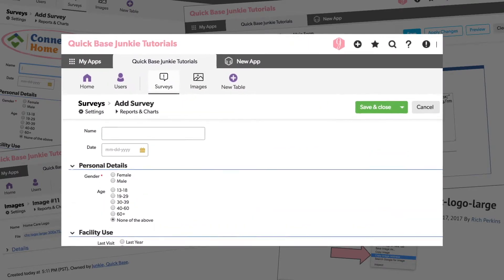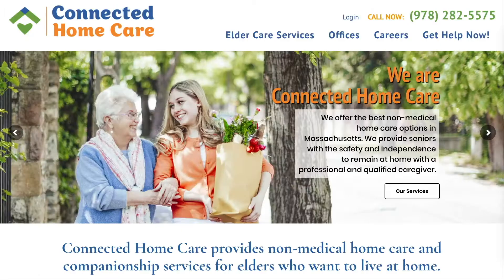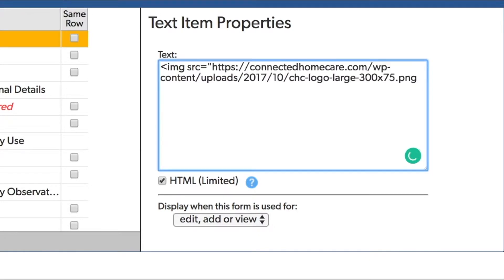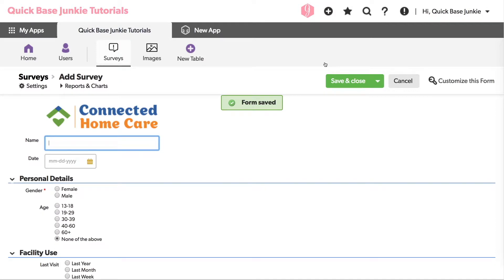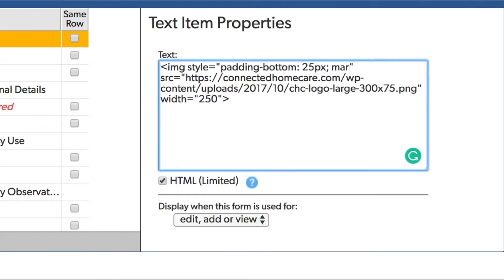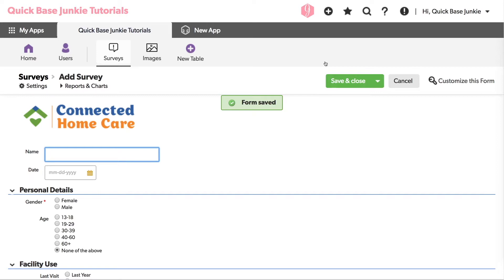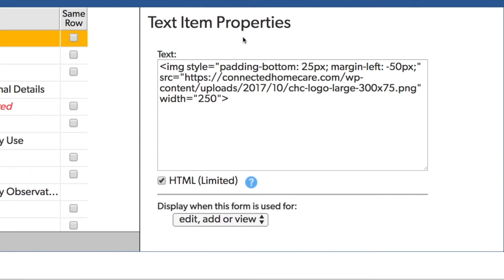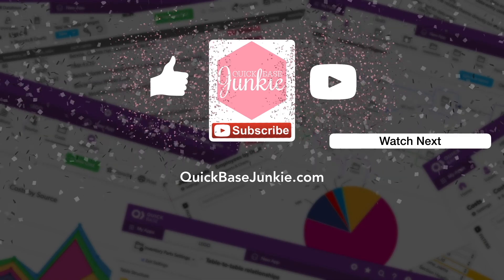Make it pop! Add a logo or image to a form in Quickbase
Logos help drive confidence and adding a logo to a form will increase engagement. All you need to add a logo or image is a link to the image and some HTML code, that I'll show you how to write.

In this video, I give you two ways to obtain an image to use on your forms plus the step-by-step on getting it right where you want it.

If you have the following types of forms, you may benefit from adding logos or images to them.
* Forms that customers use?
* Forms that describe something that would benefit from having its picture on the form?
* Forms that are printed and need a letterhead?

To make your forms pop, there are three things you'll need to do.
1. Locate the link to your image file
2. Add a text element with HTML enabled on your form
3. Enter the HTML tags to display the image

With just an image file and a little HTML you can add a logo to your form in no time!

FROM THE VIDEO: "...Add logos and images to enhance credibility and increase engagement. The first way I can get an image into Quickbase is by finding its link on the web. Let's head back to that other website and I happen to have a page that contains our logo. If I right-click on that logo you'll notice the option for copy image address... Since I want to add the logo at the very top of the form I'll insert a new row and choose text. I'm going to use this text element because I can also include HTML tags. I'll check the box for HTML and begin typing. I'm going to use a left angle bracket followed by IMG - this is the tag for the image; include the source or SRC, followed by the equal sign and now I'll have quotations followed by the link to that image that I copied. I'll end that with the other quotation and close my angle bracket. With just those basics I can see I now have the logo on my form! It's a little larger than I like and it isn't quite in the upper left-hand corner where I'd like it to be. We can do a few more customization options to change the height or width. I'll enter the word width, followed by the equal sign and then the number of pixels that I like that with to be - let's make this 250. I'll click Save; ah that's looking better now. It's just the right height and width but I still want to move it a little to the left and separate it somewhat from that name field. Let's go back into our customization to make these additional changes. I'll need to add another element called style, followed by the equal sign and then a quotation and this time we're going to add some padding to the bottom. We'll set that equal to 25 pixels. I'll save and now I've got that space between the name field and the logo. Let's make that final change to move the logo over to the left. In this case I'll need to add a margin, so add in margin on the left set that equal to a negative amount so here I've got -50 pixels, again followed by that semicolon. I'll click Save and now you can see that logo is shifted over to the left just right. If you'd like more information on how to use the text element in HTML on your forms check out my HTML and CSS cheat sheet for forms. It has lots of information including how to format text, how to add images, how to add links, as well as buttons. The other way we can add a logo to a form is by uploading the image to Quickbase. I recommend this over using an image stored on the internet somewhere because you don't necessarily have control over that image and I really don't recommend just going out and choosing random pictures from the internet at all. Using your own company logos and image files we can upload those to Quickbase, store them there and then access them on our form..."